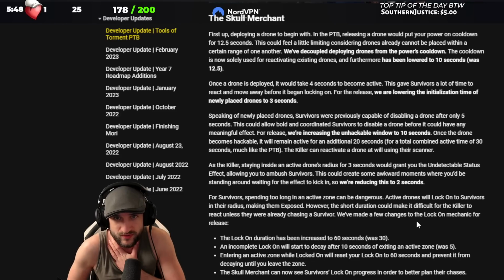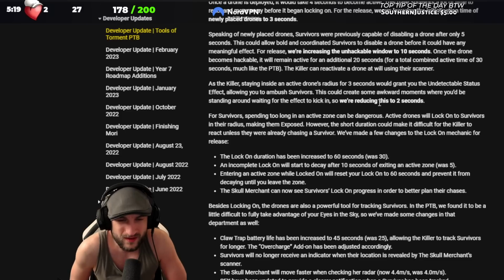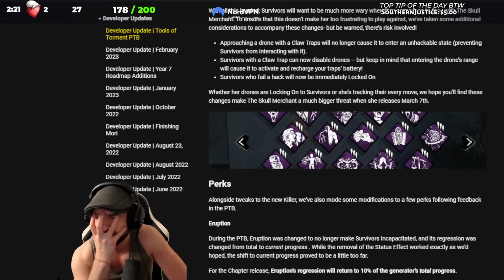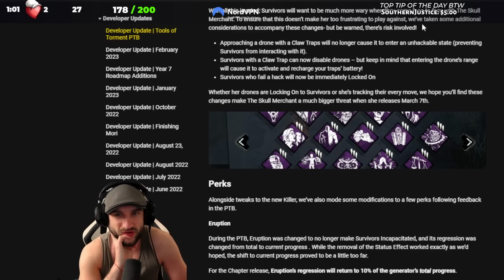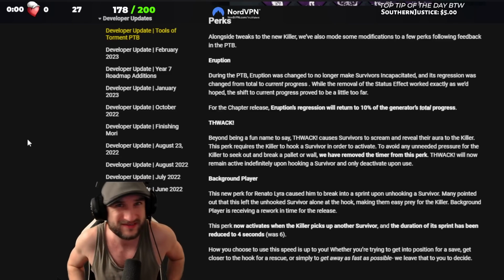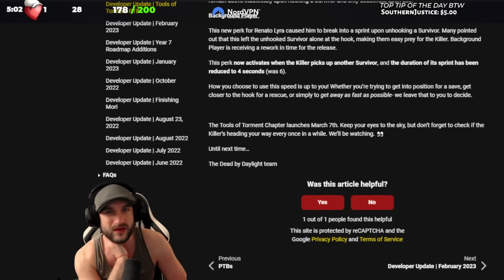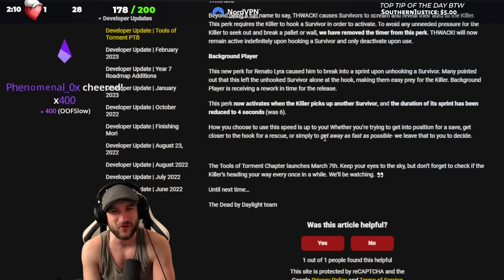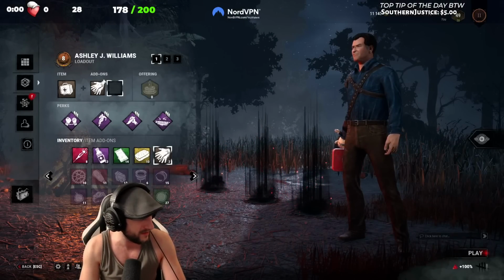ERRUPTION ISN'T DEAD ANYMORE? Dead by Daylight NEW PATCH NOTES (Reaction & Analysis)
FOLLOW EVERYTHING!